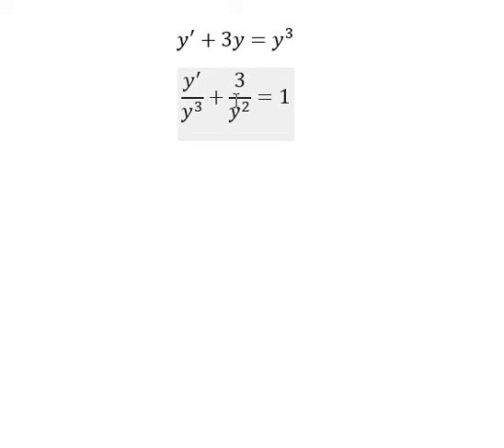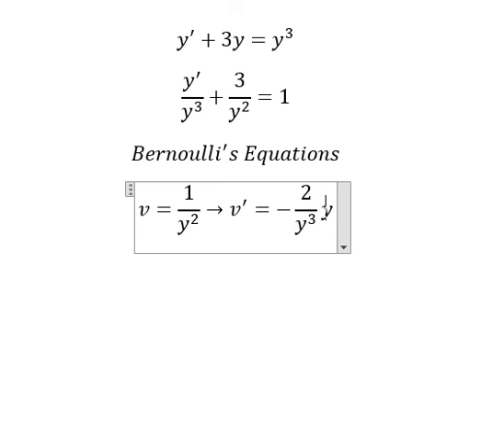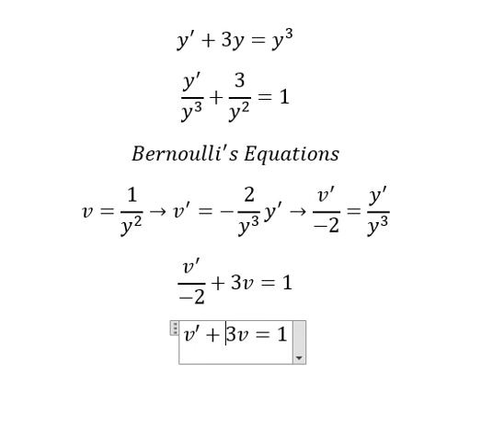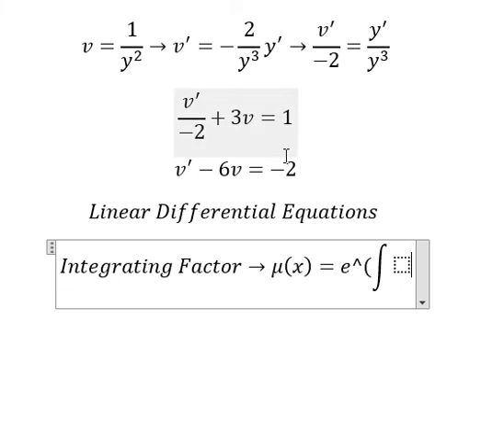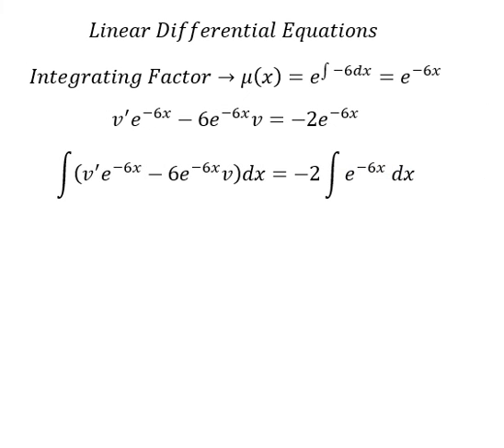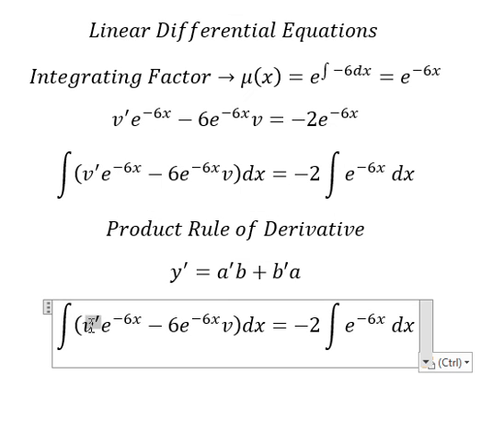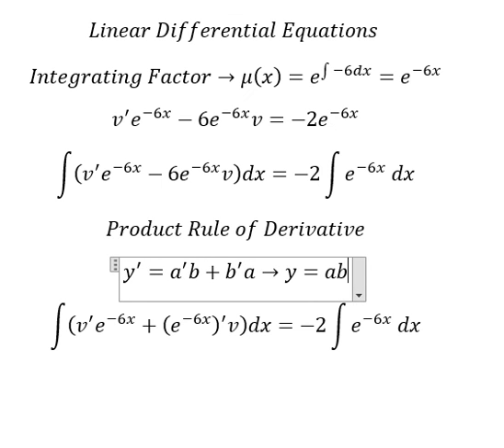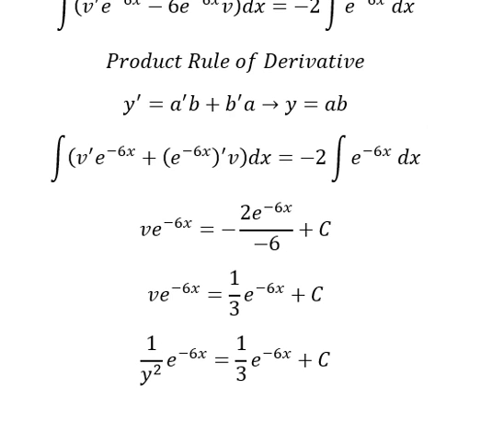Calculus Help: Bernoulli's Differential Equations - y'+3y=y^3 - Techniques - Solutions